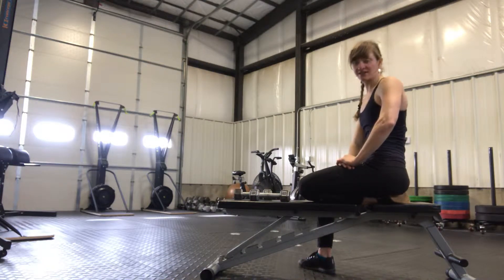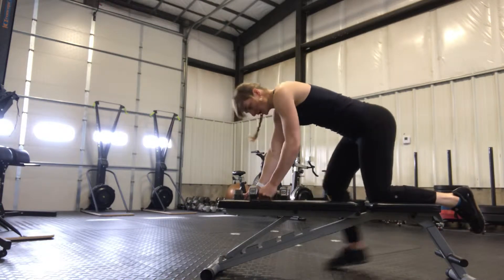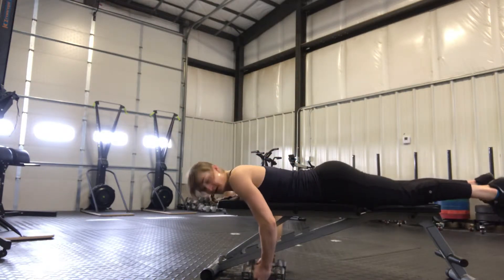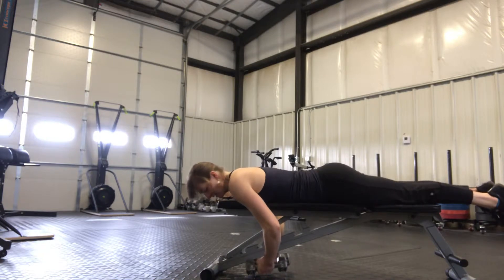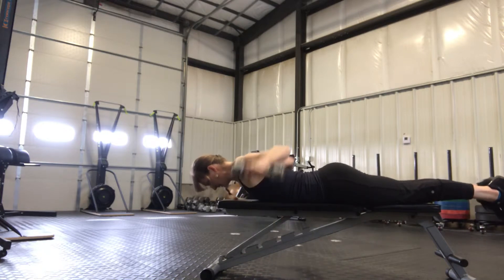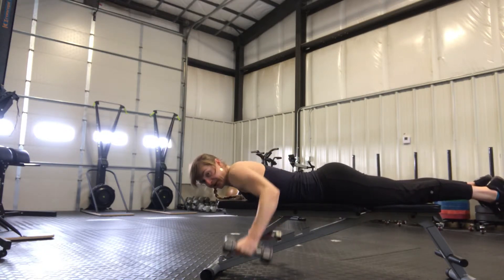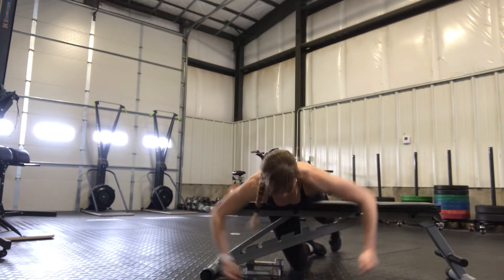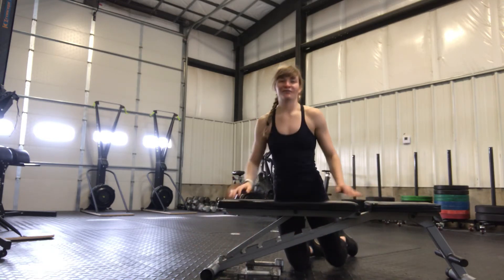Chest Supported Reverse Flye